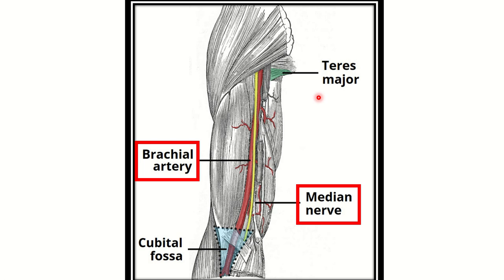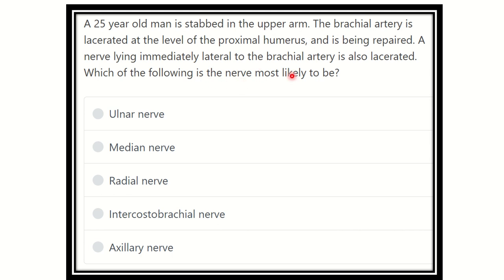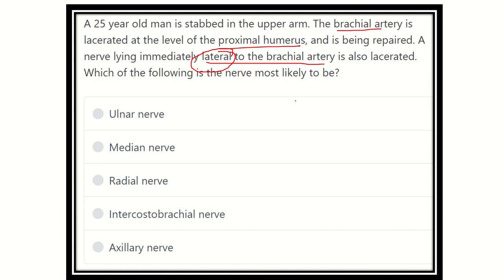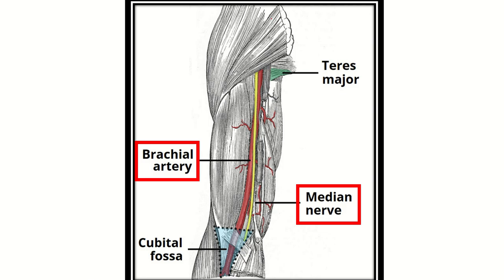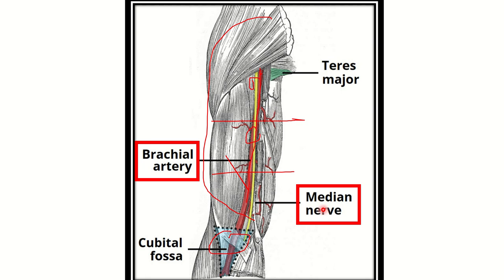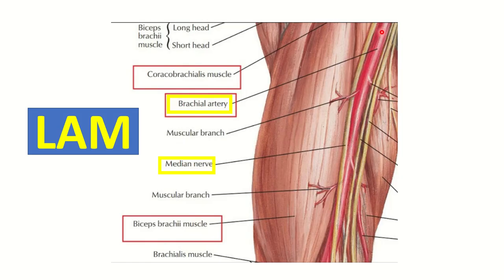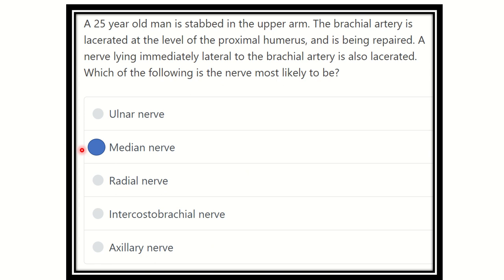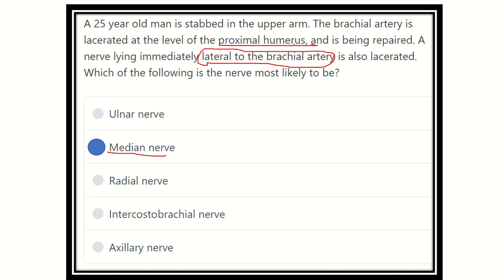Brachial artery relations MRCS question solve (CRACK MRCS)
it includes
1. eMRCS videos
2. Fawzia sheet solved
3. Recalls and mores